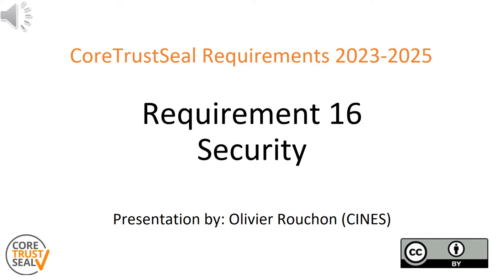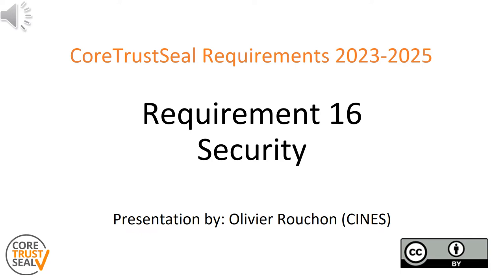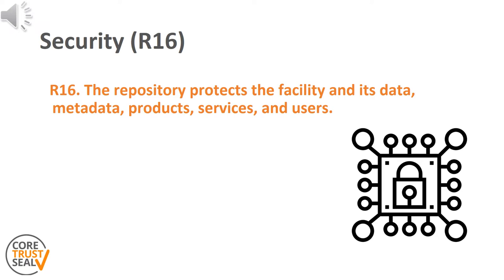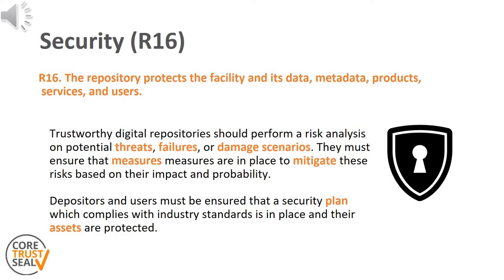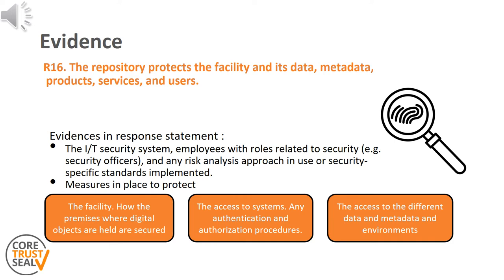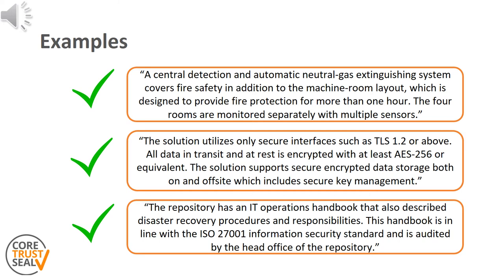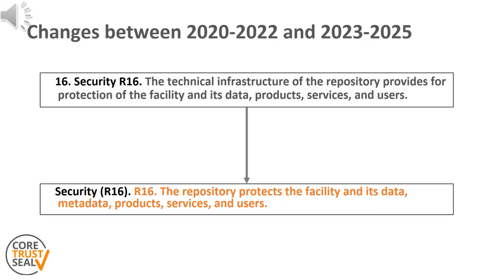2022 CoreTrustSeal 2023-2025 Requirement R16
This video gives a short introduction to Requirement R16 'Security' in the CoreTrustSeal 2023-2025 requirements. It is part of a series introducing the CoreTrustSeal requirements for 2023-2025. The full text of the CoreTrustSeal requirements can be found

Presentation and video by: Olivier Rouchon (CoreTrustSeal Board member, CINES)

00:00 - Introduction
00:53 - Requirement description
01:53 - Evidence
02:25 - Example response statements
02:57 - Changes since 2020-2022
03:28 - End